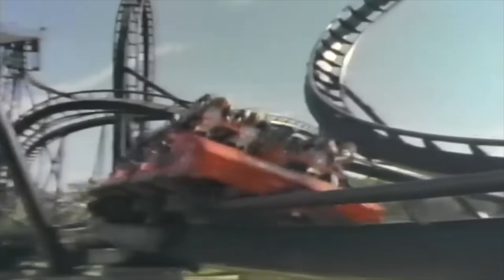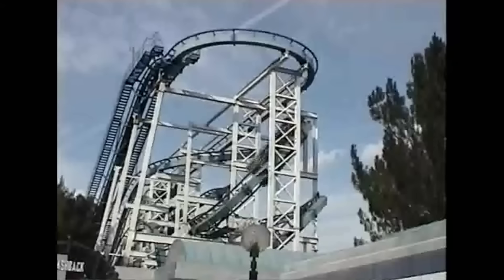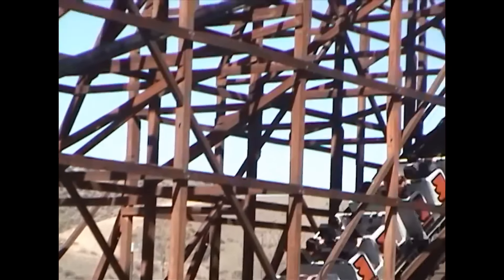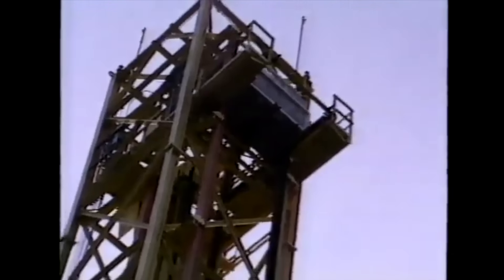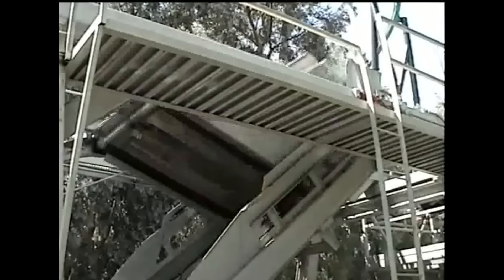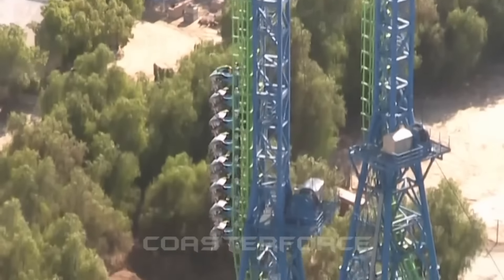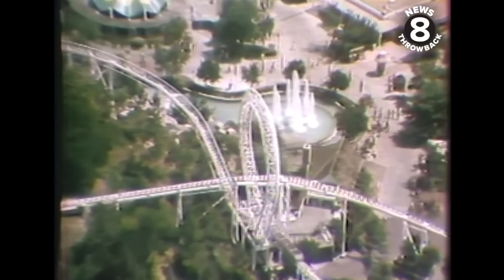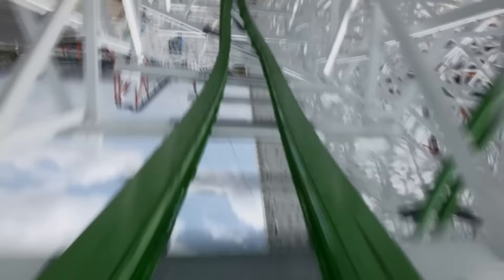10 LOST Rides of Six Flags Magic Mountain REVEALED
Explore the fascinating history of Six Flags Magic Mountain and uncover the secrets of 10 legendary rides that are no longer part of the park. From thrilling coasters like Shockwave, to the classic Colossus, these lost attractions helped shape the "Thrill Capital of the World.”

Uncover the story behind Psyclone, discover the quirky history of Flashback, the forgotten drops on Freefall and the extreme inversions of Deja Vu,

This video dives deep into the memories of rides that thrilled millions but are now lost to time. Whether you’re reliving childhood memories or learning about these coasters for the first time, you won’t want to miss this nostalgic trip down memory lane.

00:00 - Thrill Capital
00:26 - Shockwave
02:56 - Eagles Flight
04:53 - Flashback
07:44 - Psyclone
10:51 - Freefall
13:16 - Log Jammer
15:15 - Deja Vu
19:03 - Sky Tower
20:59 - Colossus
23:51 - Green Lantern: First Flight
27:27 - Sparking Memories

🎢 Personal Coaster Count: 471 🎢

📺 Video Credits 📺